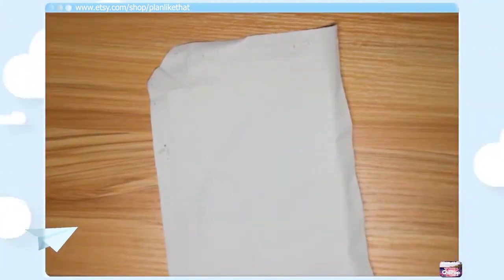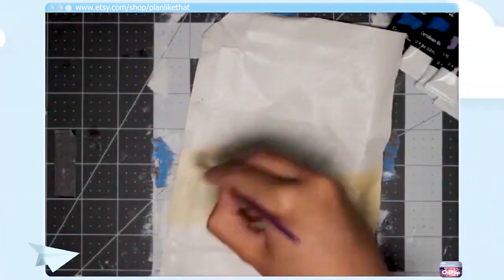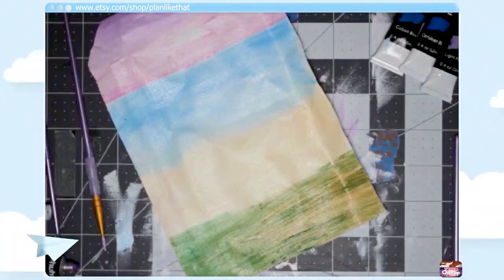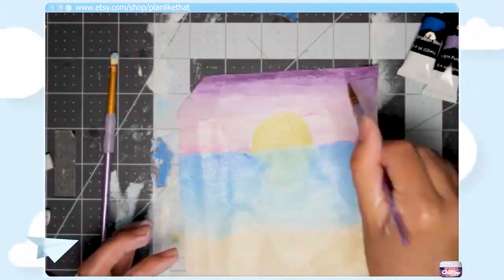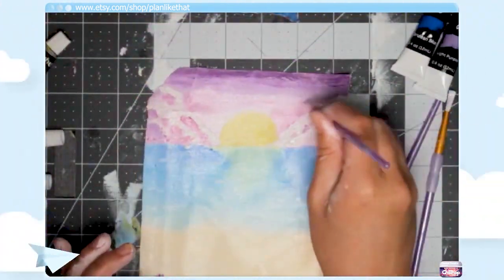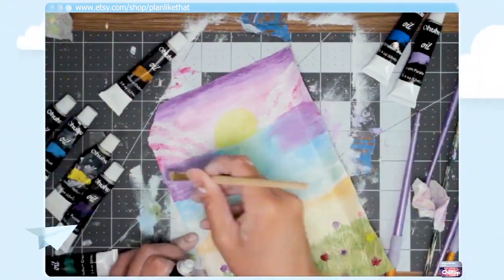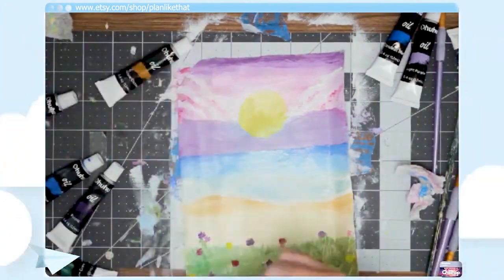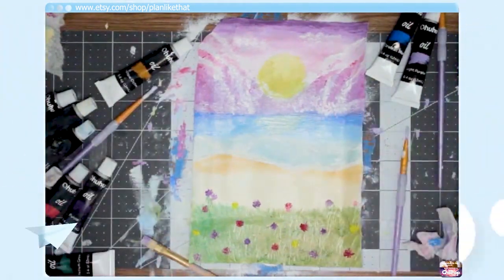My First Speed Paint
SOCIALS & SHOP
ETSY SHOP

Open a new Etsy shop with 40 FREE LISTINGS!